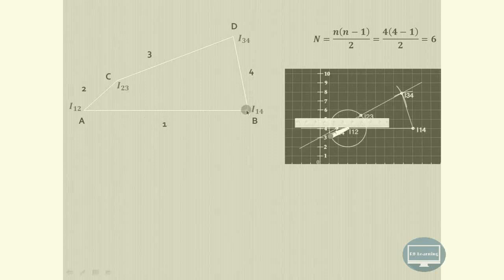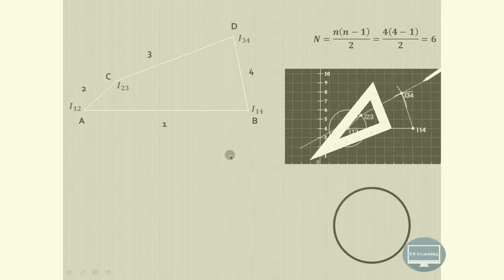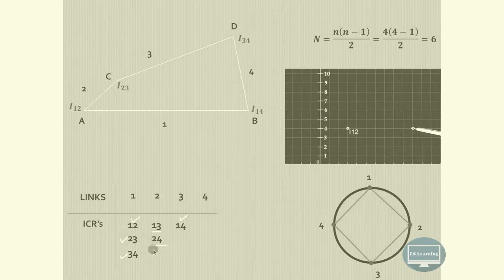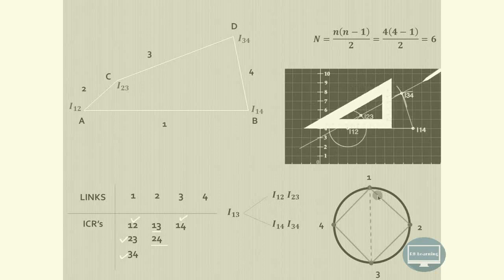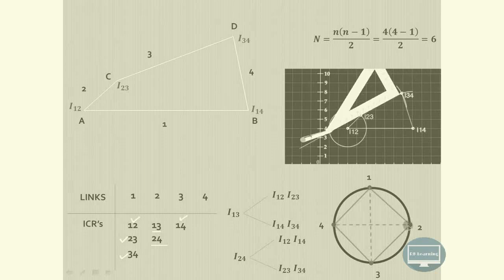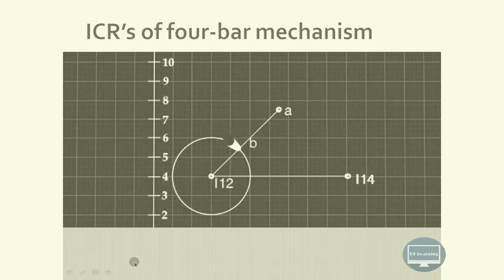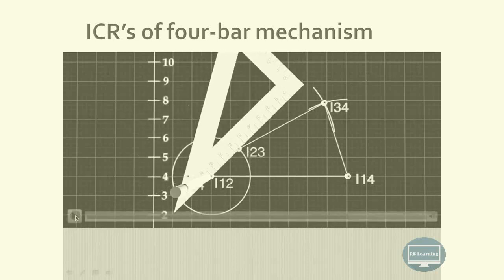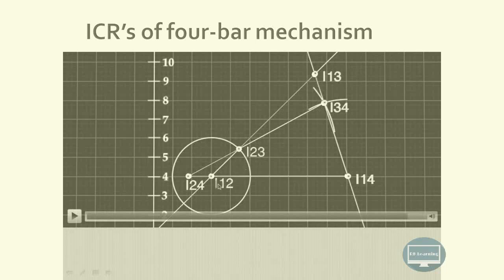Velocity diagram & analysis by instantaneous center method - Four bar mechanism rklearning